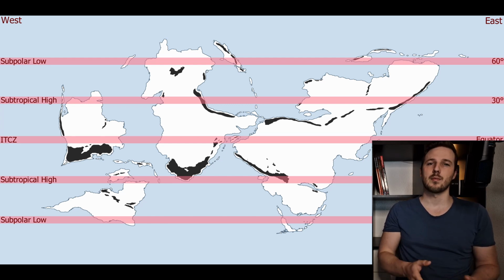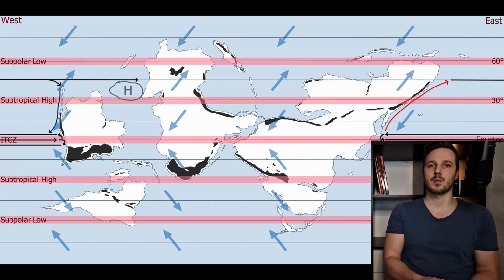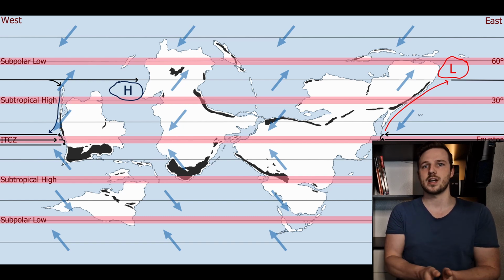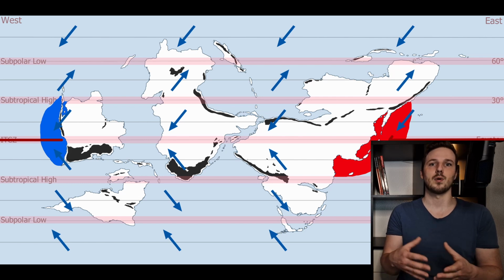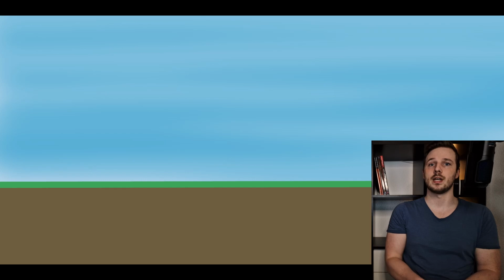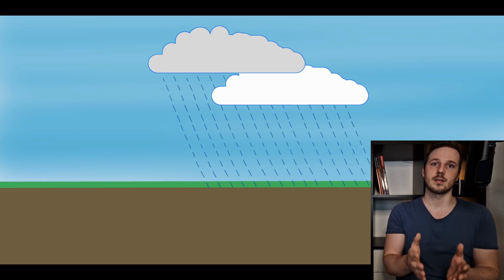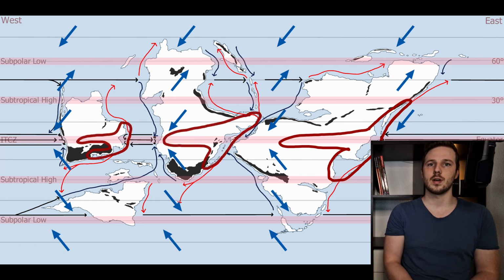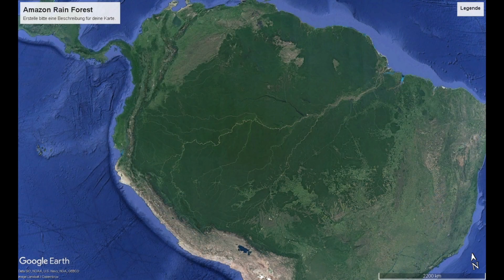How To Make Fantasy Maps (3/4) - Currents & Precipitation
In this Video we will learn whast ocean currents are, how they flow, why it rains and where it rains the most. In detailit i show you what the Orthografic lift is, and the kinds of rain (relief rain, frontal rain and convectional rain)

Chapters
00:00 - Intro
00:22 - Ocean Currents
02:44 - El Nino
03:51 - How Rain Is Created
04:19 - Rain Relief
04:46 - Frontal Rain
05:10 - Convectional Rain
05:41 - Rain On Map
07:24 - Outro